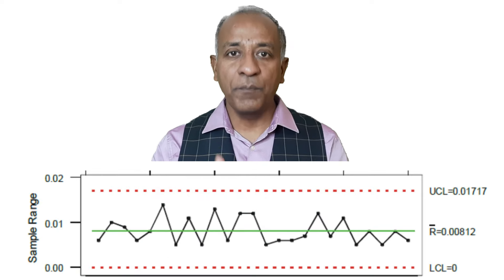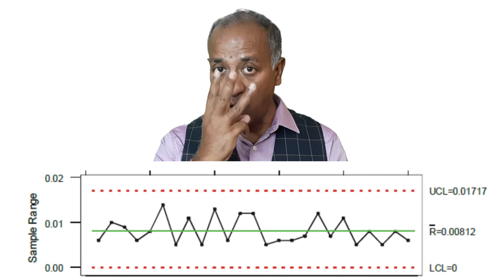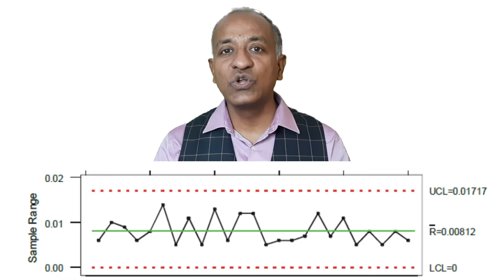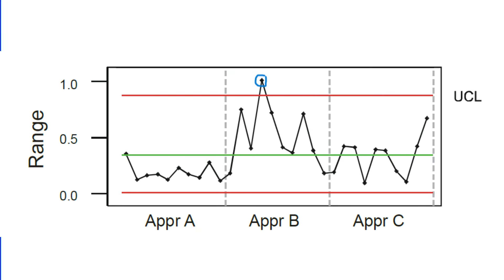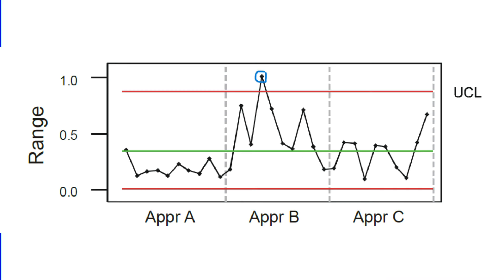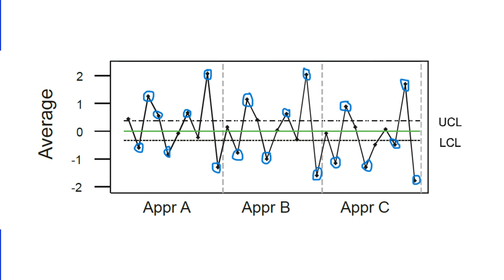MSA: Mean and Range Graphical Interpretation: Measurement Error | IATF 16949 | ENGLISH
In this video, we will explore "MSA: Sources of Variation: Mean and Range Graphical Interpretation".

This video talks about how to interpret the graphical results of a Measurement Systems Analysis (MSA) to assess a measurement system.

The key part of the video focuses on how to interpret the results shown in two graphs, the Mean Chart and the Range Chart. The Range Chart should show all points within the control limits, while the Mean Chart should ideally have most points falling outside the control limits. This might seem counter-intuitive, but it actually indicates that the measurement system has enough variation to distinguish between good and bad parts.